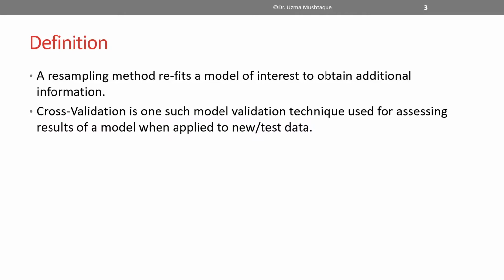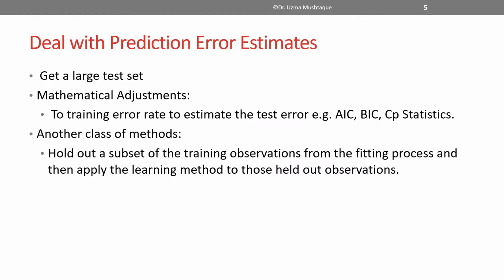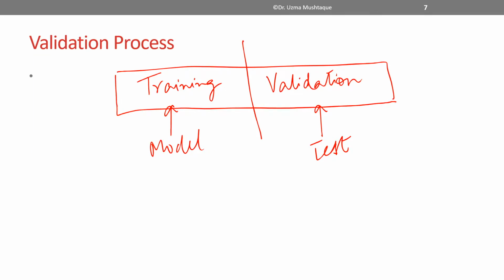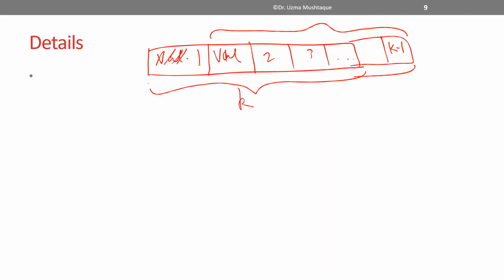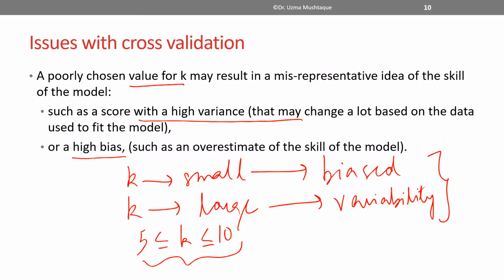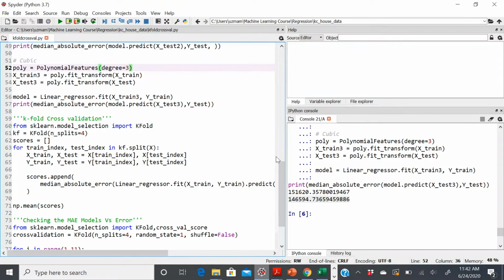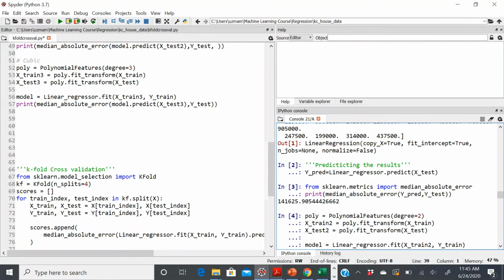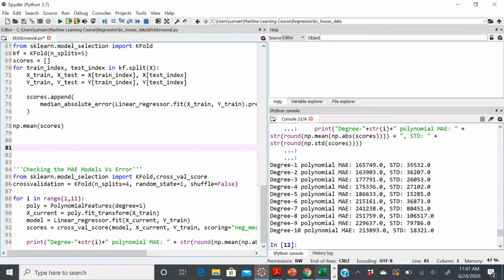Understand Cross Validation | Machine Learning Tutorial Part 12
Understand Cross Validation with a Complete description of k-fold cross-validation.